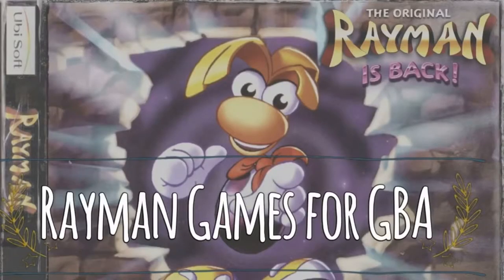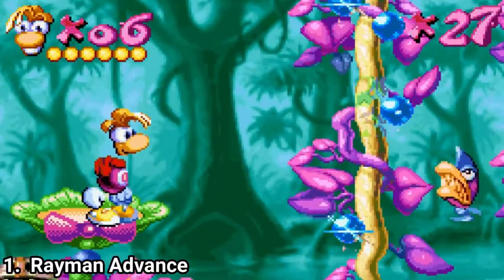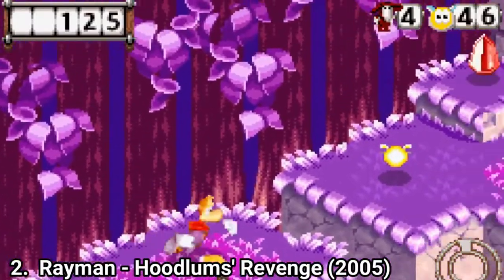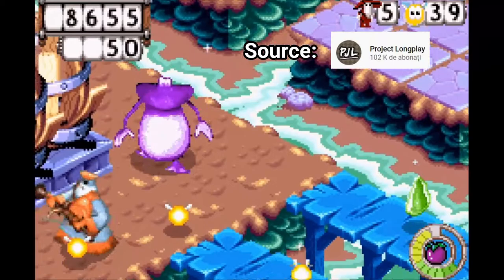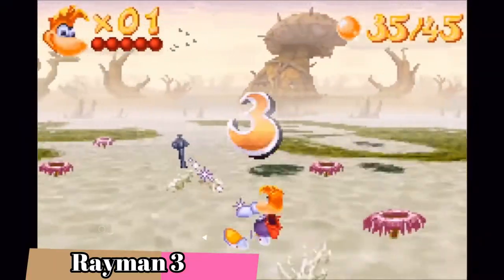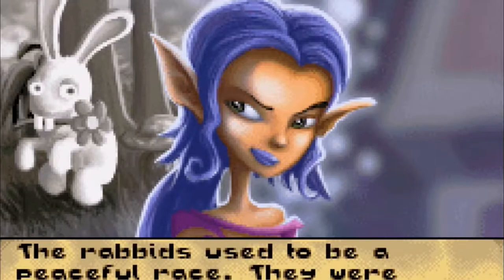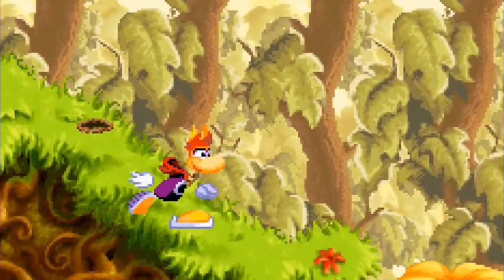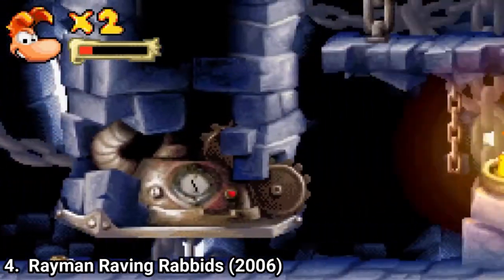All Rayman Games for GBA Review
Here is a list of all Rayman Games for the GBA:
1. Rayman Advance
2. Rayman Hoodlum's Revenge (2005)
3. Rayman 3 (2003)
4. Rayman Raving Rabidds (2006)